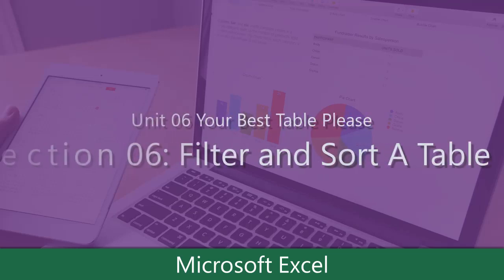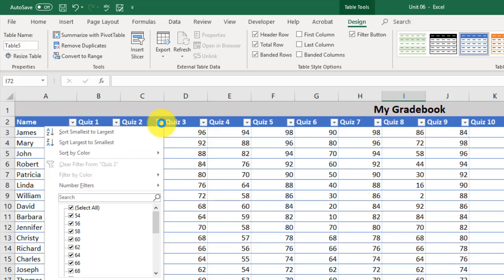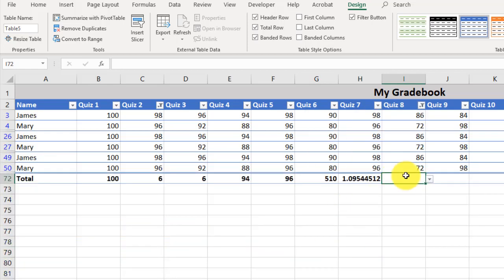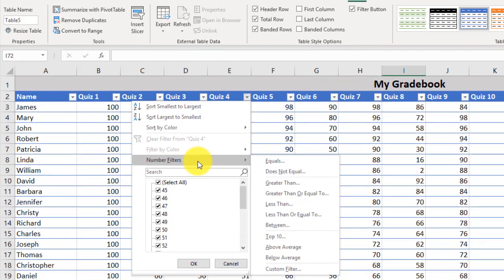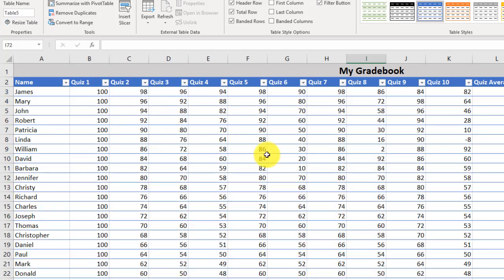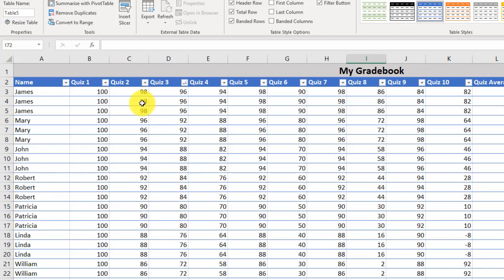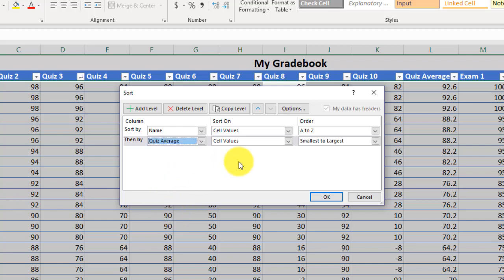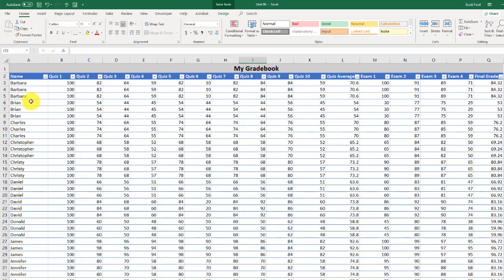Filter and Sort A Table (06.06) - Microsoft Excel: From Beginner to Certified Professional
A primary purpose of using tables is their filtering and sorting capabilities. With just a couple of clicks, you can filter and sort through thousands of cells of data.

After this lesson, you will know how to quickly create filers and sorts for your data. You will also learn how to use the custom sort features that added even more power to the sort function.